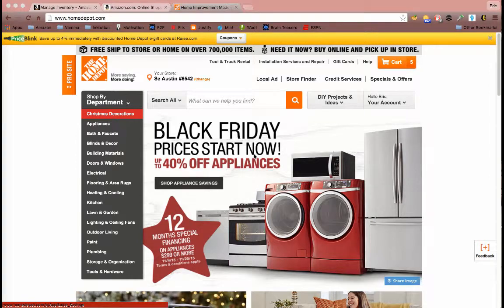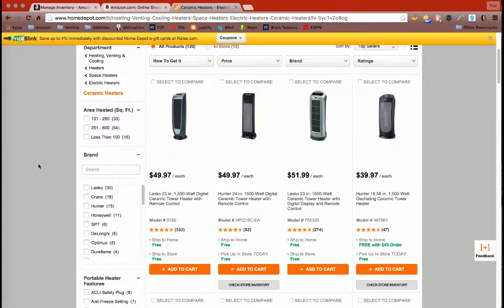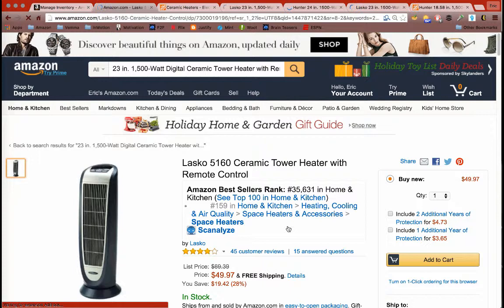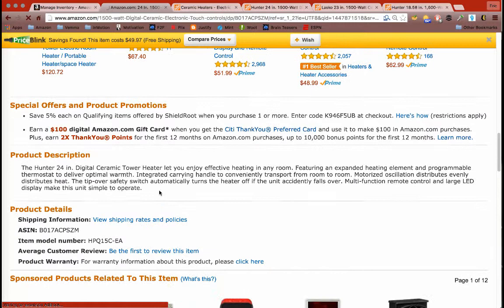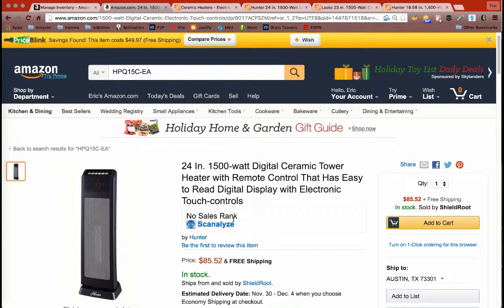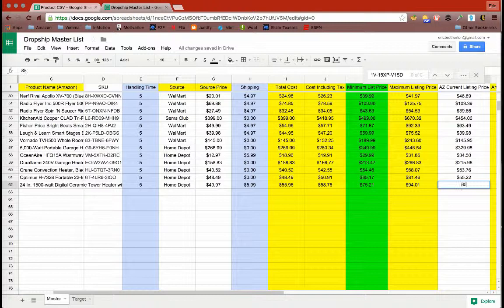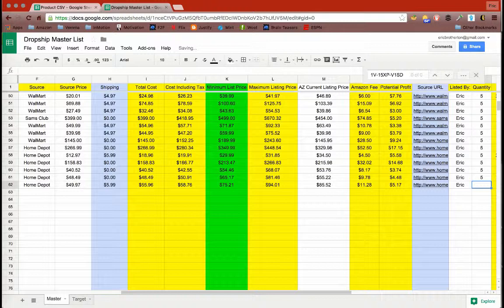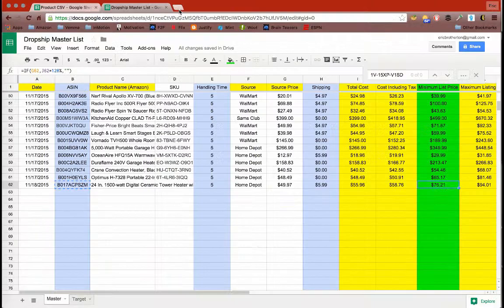Posting to Amazon